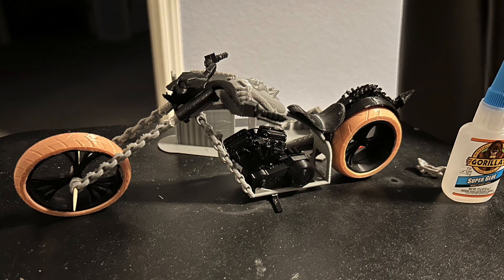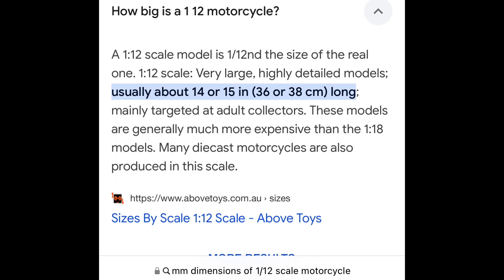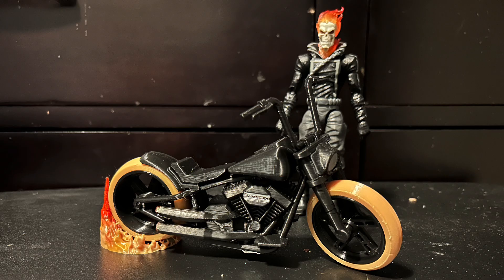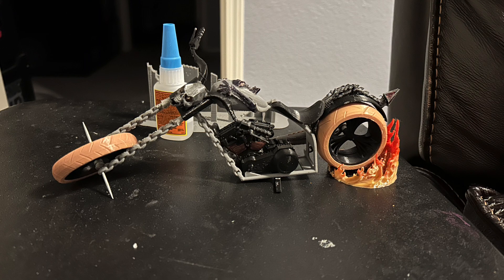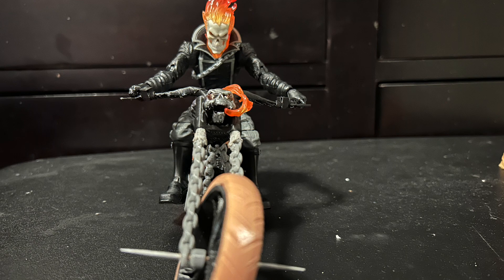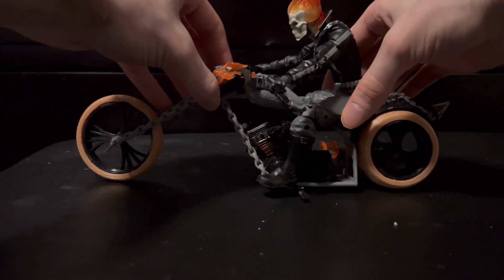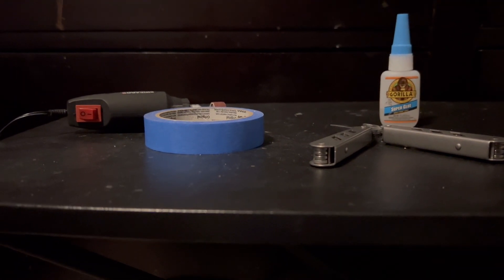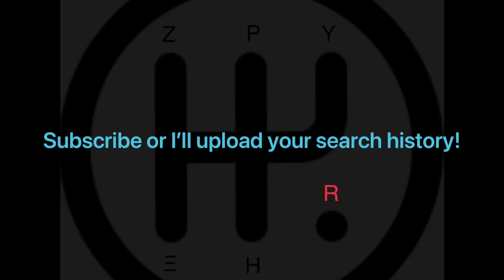3D printed Ghost Rider (Chopper) HellCycle!!!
Motorcycle design by Ed-Sept7

(Note: For best fit, print all parts at 50% scale)